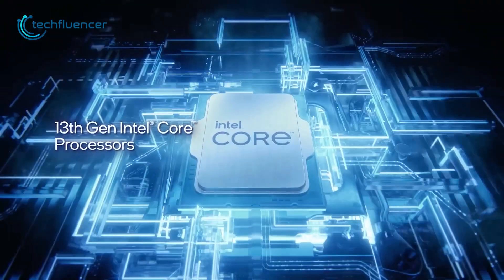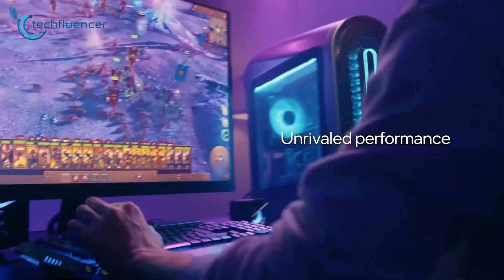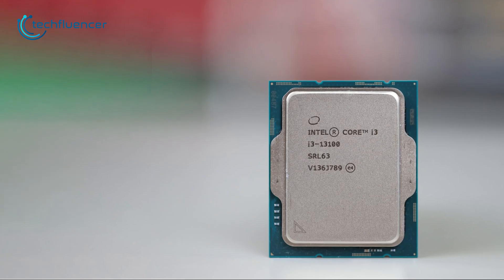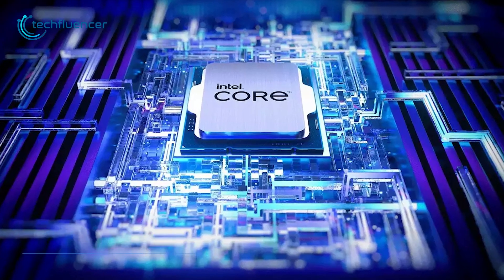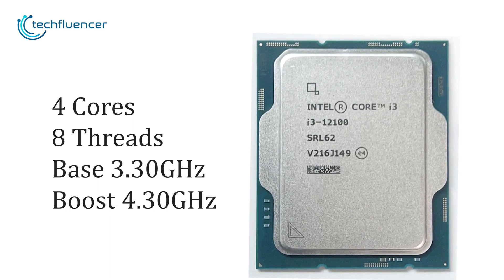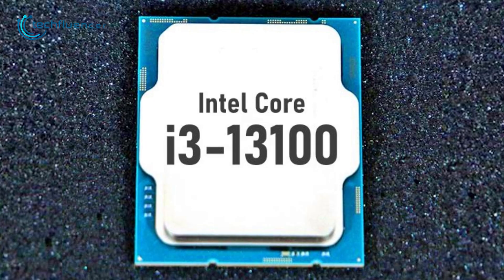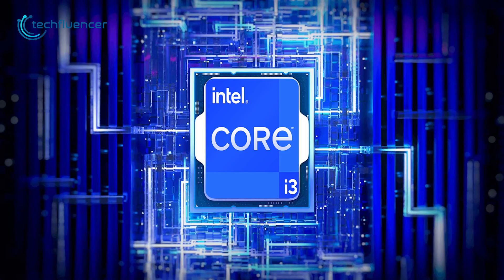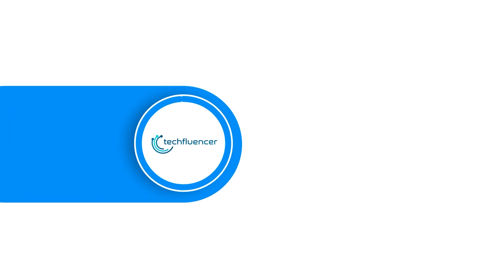Intel Core i3 13100 Specs are Here! - The New Budget King?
Intel Core i3 13100 has just been spotted in a CPU-Z Validator chart, and it is looking pretty good, especially for budget gaming. In this video, we talk about everything we know about the Core i3 13100 to give you a brief idea about what to expect from it.